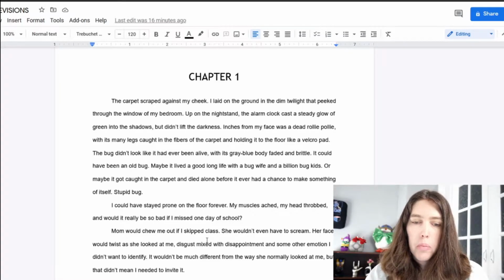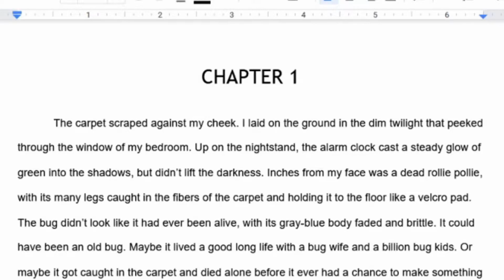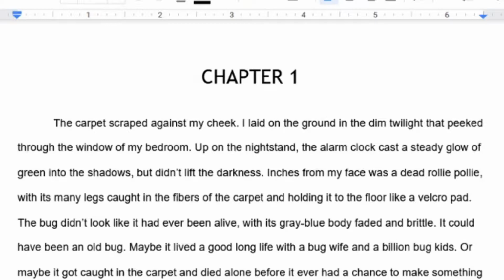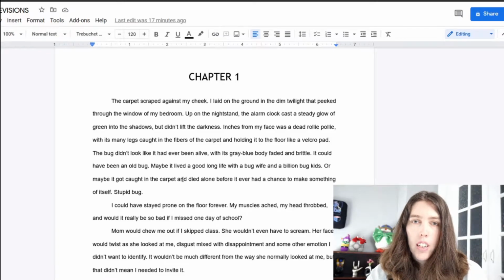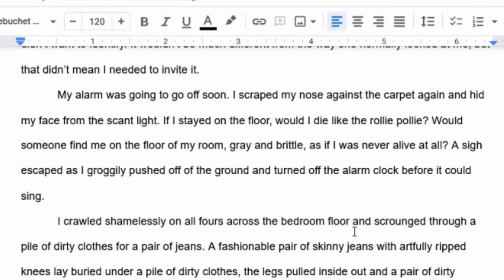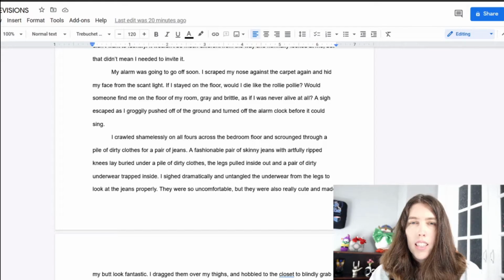Shaping Perception | The Art of Writing Prose PART 3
The shape of your prose affects how your readers perceive your story; in this lesson, I show you the basics of how to shape your paragraphs and chapters to better lead your readers through the ideas and emotions that permeate your writing.

I'm CC Lepki--a writer from Indiana with a degree in English and over ten years of writing experience. I write tragedy, young adult fiction, and urban fantasy. Check out my novels, "Hero" and "A History of Harry", FREE with Kindle Unlimited.